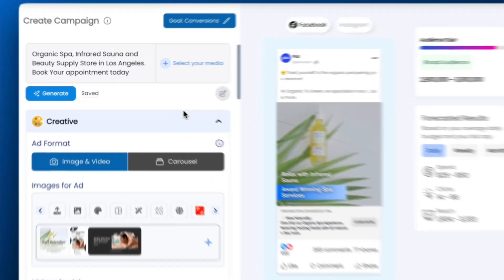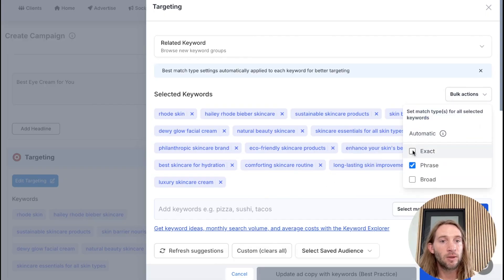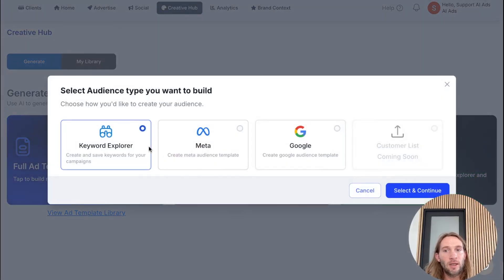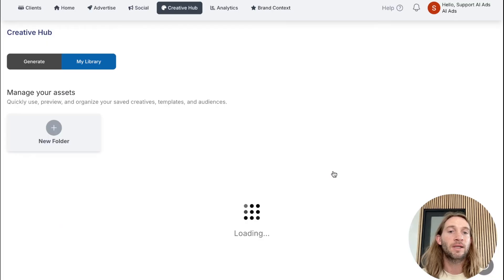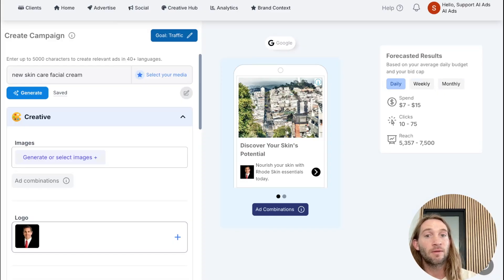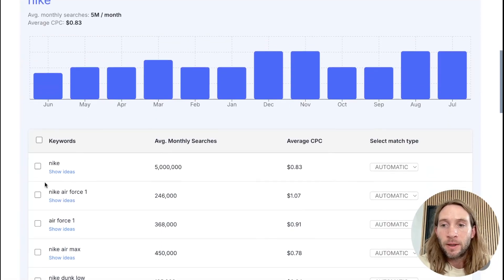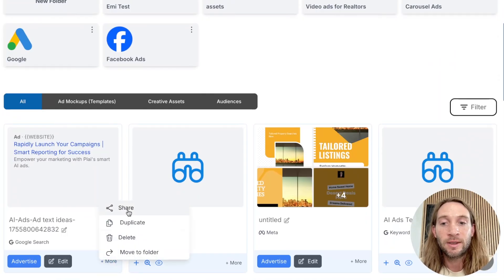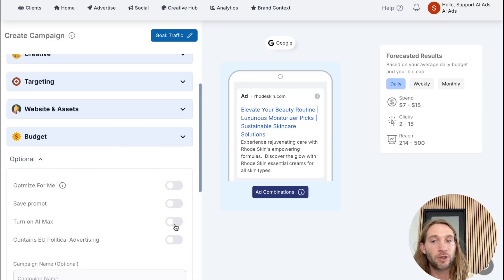We Built Rhode Skin Ads in Minutes with AI (NEW Google Ads Features)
🚀 New in Plai: powerful Google Ads features that make campaign building faster and smarter than ever.

Take your Google Ads to the next level with Plai. From discovering powerful keyword ideas and trends, to creating multi-ad groups in minutes — Plai makes it simple to manage, optimize, and scale your campaigns with AI.

We’ll use Rhode Skin as the example, but these strategies work for any brand. From keyword ideas and cost forecasts to ad copy that matches perfectly — Plai makes it fast and easy to create campaigns that perform.

Start building smarter Google Ads today with Plai.

✔️ Keyword Explorer with cost forecasts
✔️ AI Ad copy that matches your keywords
✔️ Easy match type selection
✔️ Manage & import existing Google Ads
✔️ Turn ads into reusable templates
✔️ Launch across Search, YouTube, Performance Max, Demand Gen, Display & Call ads
✔️ AI Search Max

00:00 Intro
00:40 Brand Context [Set up]
01:26 Generate Google Search Ad Campaign with AI
01:47 Keyword Recommendations, Match Types, and Bulk Actions
03:01 Auto-Match Ad Copy to Keywords [Best Practice]
04:00 Keyword Explorer Tool
05:24 Generating Keyword Plans
06:21 YouTube Ads Keyword Plans
08:10 Google Display Ads Keyword Plans
09:26 Google Call Ads Keyword Plans
09:34 Adding Keyword Plans to Existing Campaigns
09:59 Another example for the Keyword Explorer
10:35 Sharing Keyword Plans to Clients
10:44 Import and Manage your existing Google Ads
11:05 Turn Your Google Ads into Shareable Templates
11:45 Add Custom Fields to your Templates
12:01 Easy Ad Launching for Clients
12:39 Multi Ad Group Creation
12:53 Create Ad Group from Templates
13:08 Cross Platform Ad Creation on Meta Ads [11+ Ad Platforms]
13:33 Google Search AI Max
14:26 Closing